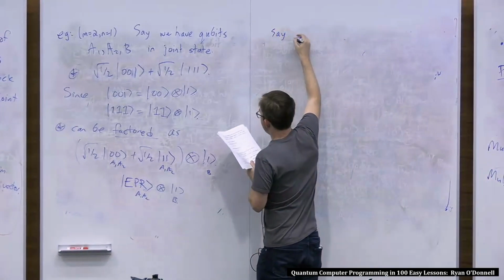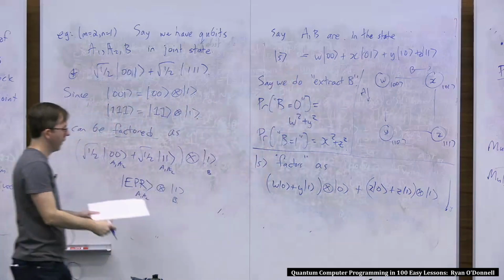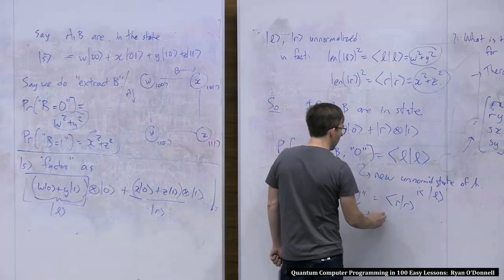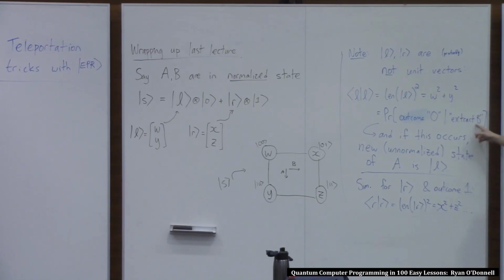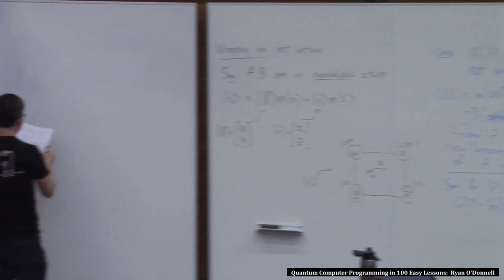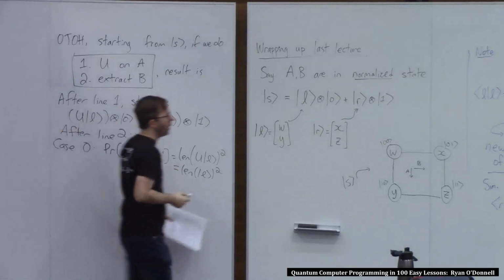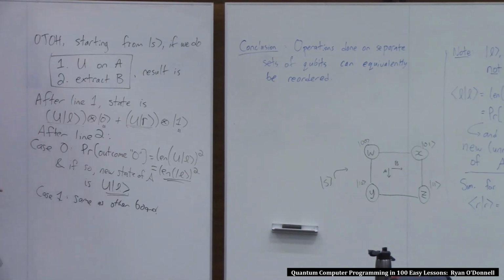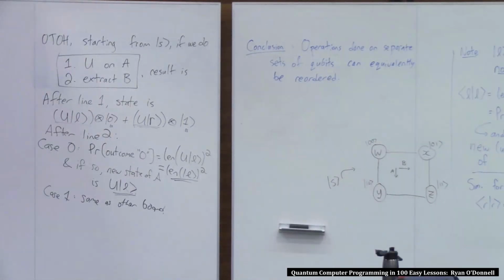#72/100: Ops on separate qubits: order doesn't matter || Quantum Computer Prog. in 100 Easy Lessons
In this lesson we illustrate the fact that if Alice has some qubits A1, A2, ... and Bob has some qubits B1, B2, ... and Alice does some operations (unitaries *or* measurements) to her qubits and Bob does some operations to his qubits, then it's the same if Alice acts first then Bob; or if Bob acts first then Alice.